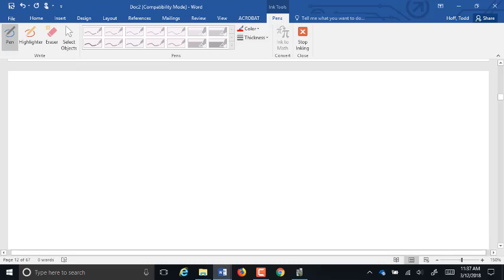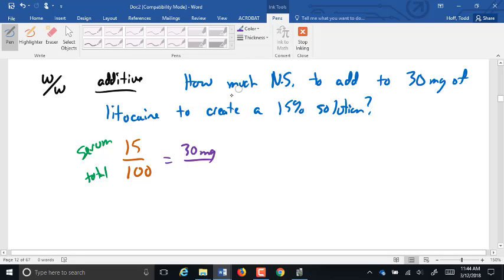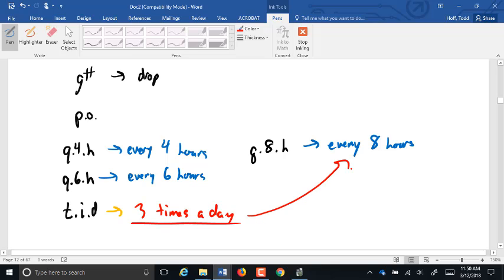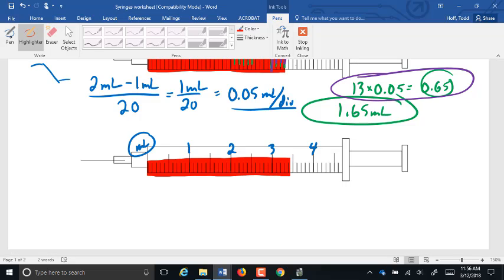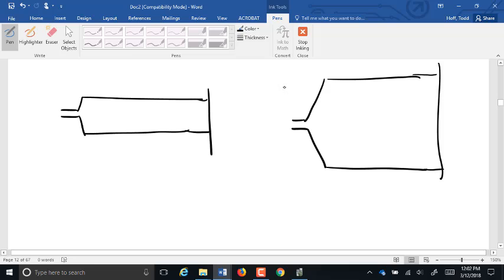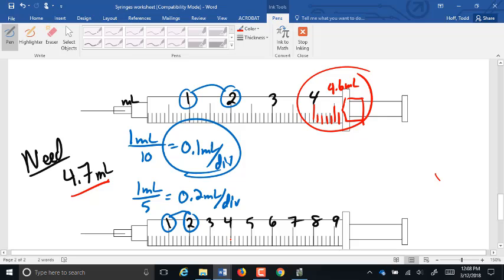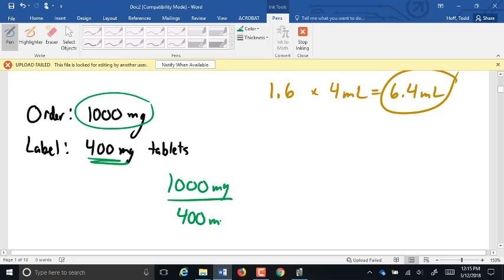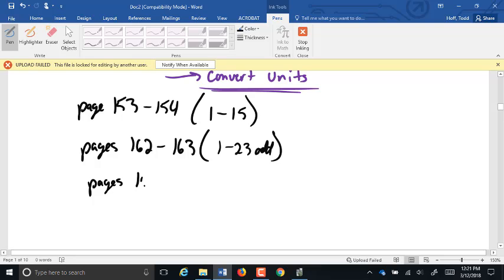18 Shringes and Dosage formulas